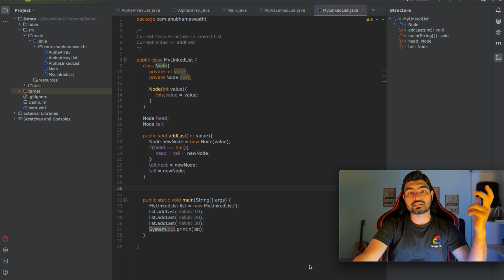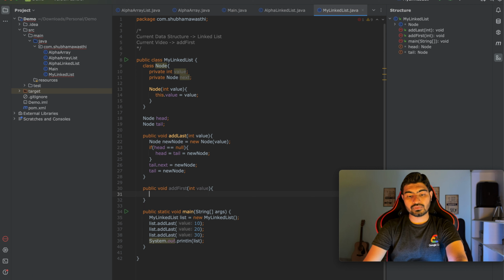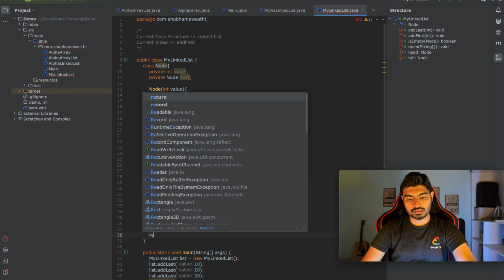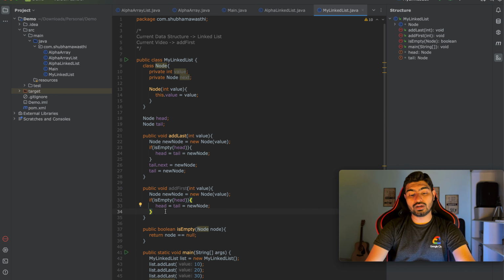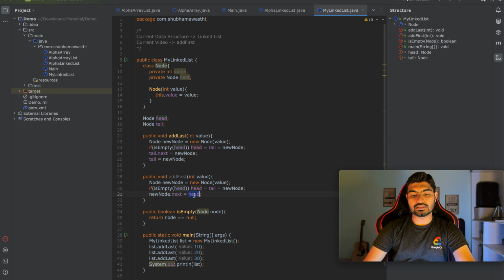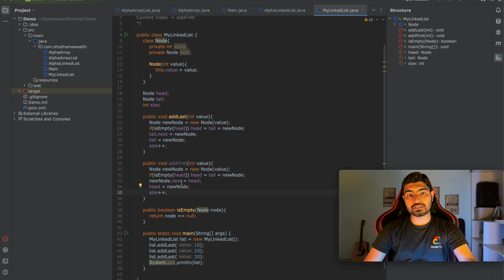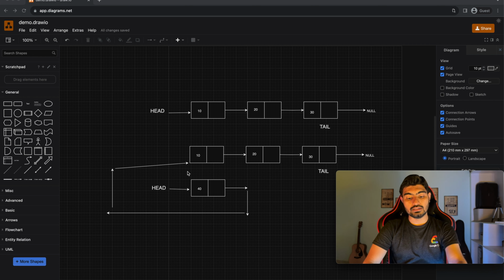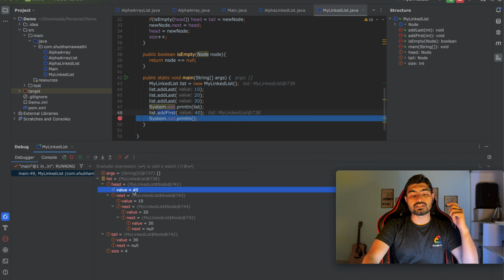010 - Linked List - Insert Node at the beginning of the Linked List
Let's understand how to add a node at the beginning of the linked list in a simple way